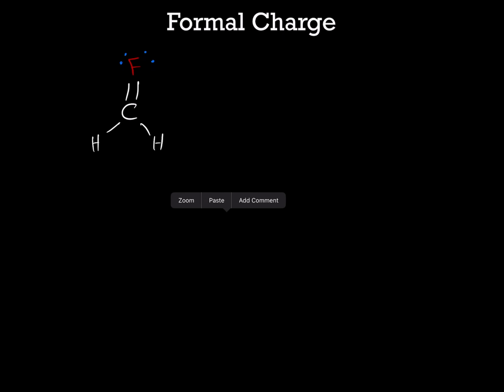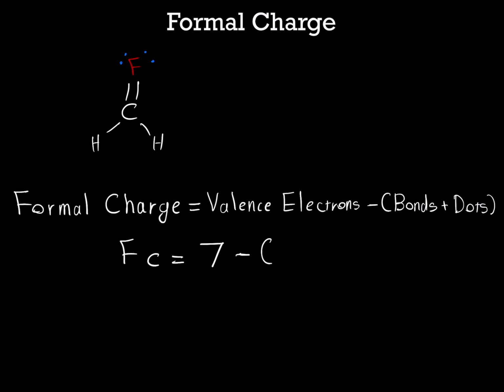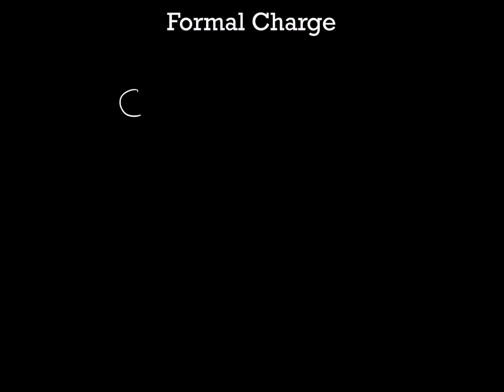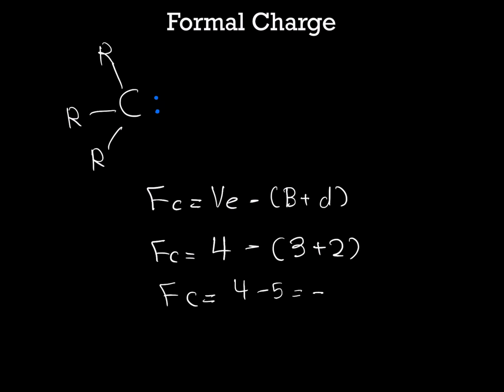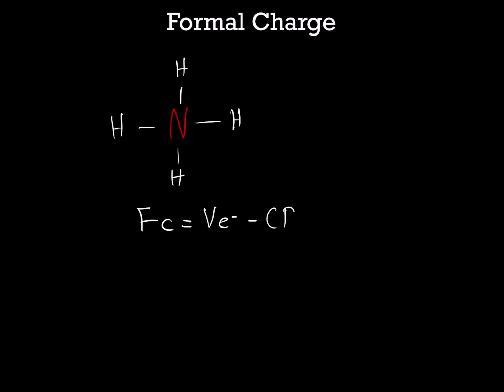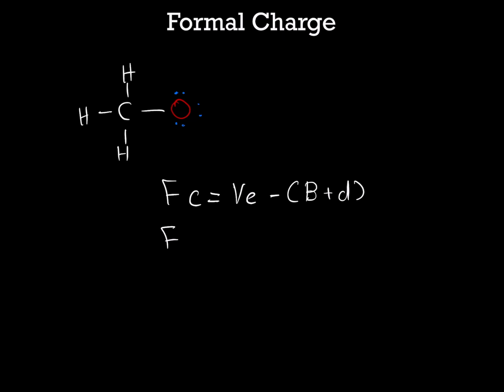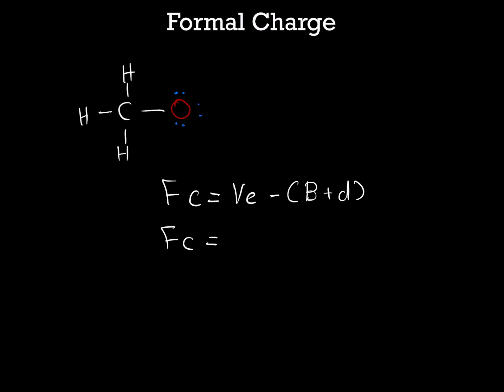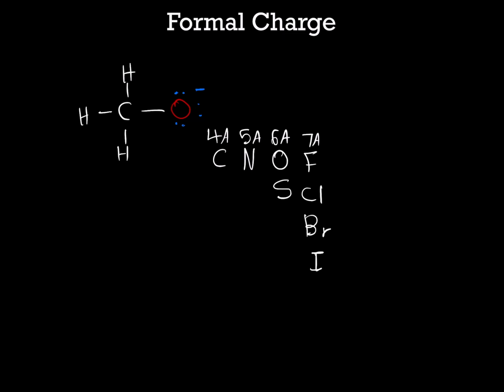How to Calculate Formal Charge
This video explains how to calculate formal charge of atoms.